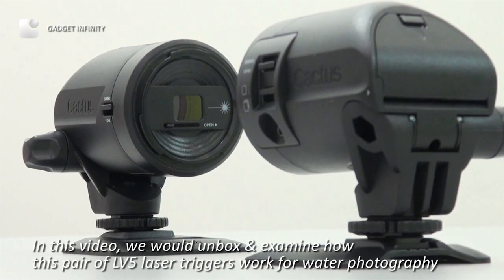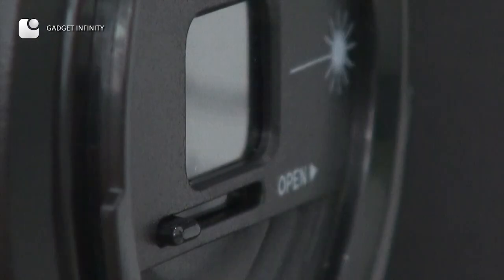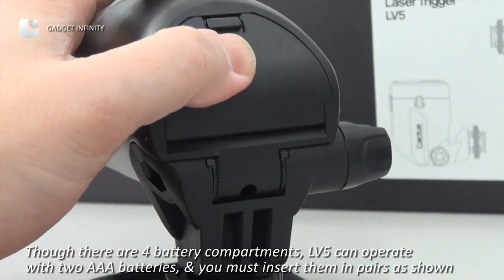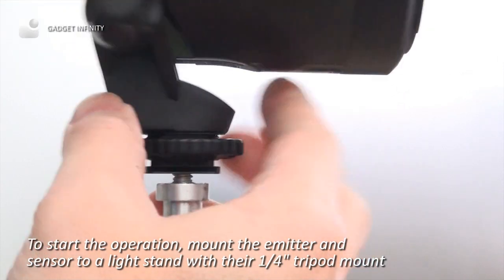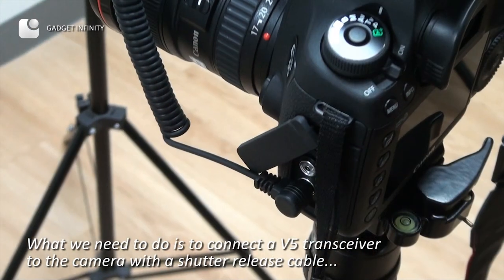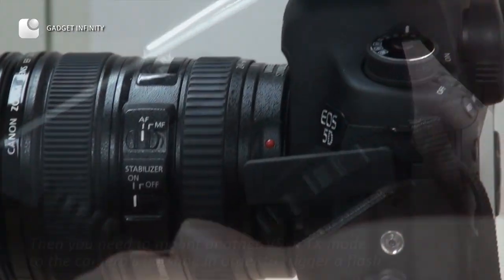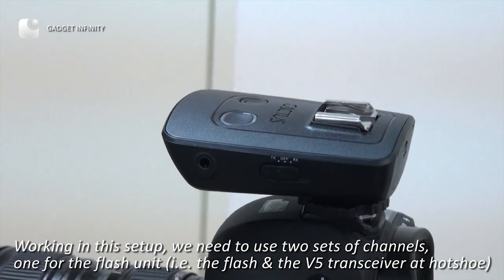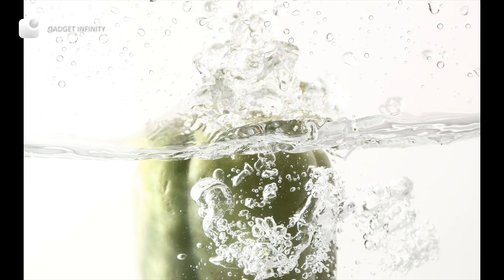Product demo: How to use Cactus LV5 laser triggers for water photography with portable flash?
We demonstrate the skills to achieve water splash shots with LV5 and V5 transceivers along with our portable flash with ease.